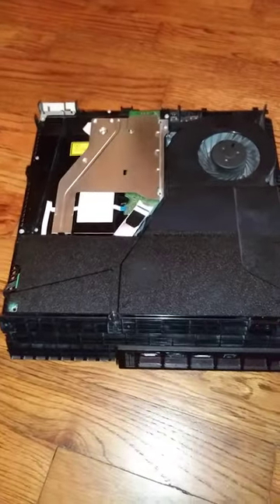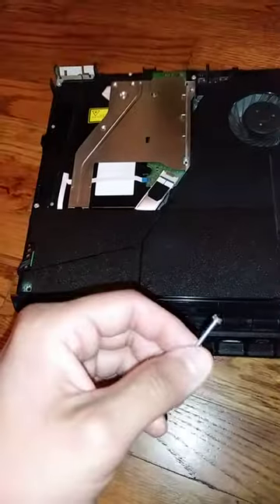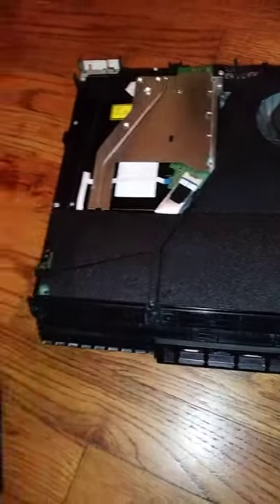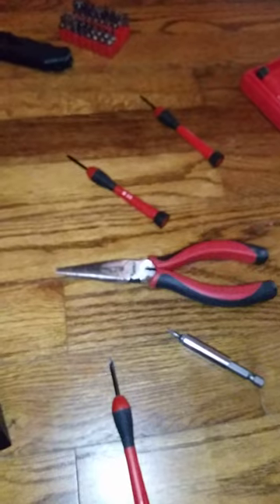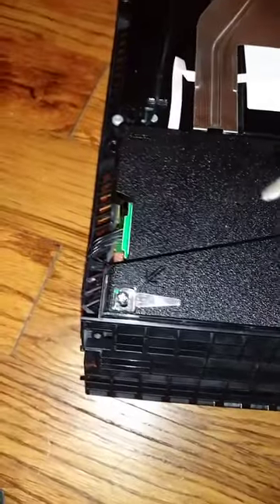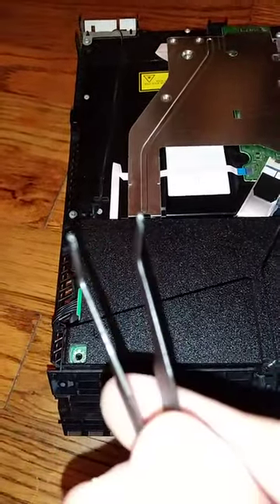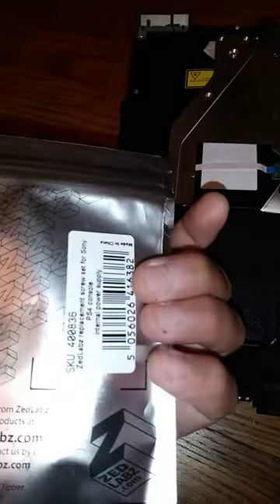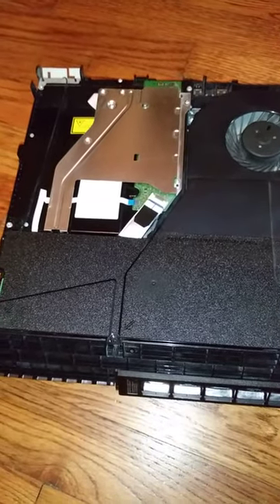Ps4 Original Model Power Supply Stripped Screw Extraction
Hopefully this helps you get those annoying and famously soft screws out that hold in the power supply for your PS4. Finer tipped needle nose pliers help alot better but all I had was a chunky set on hand.  Worked just fine. ❤

Screw Replacements